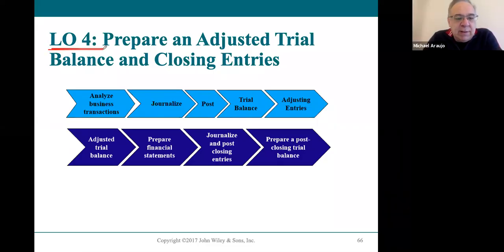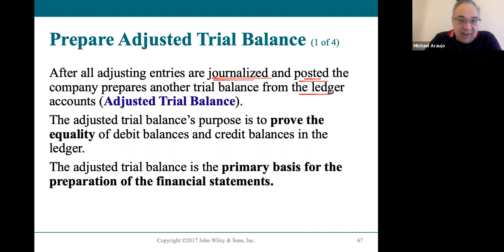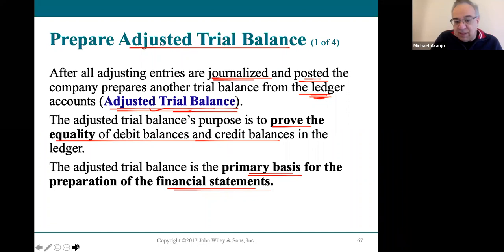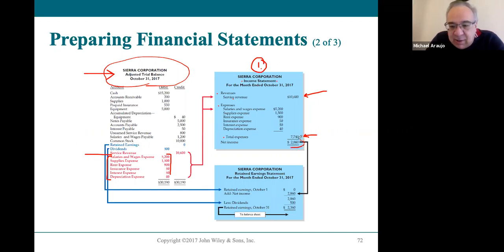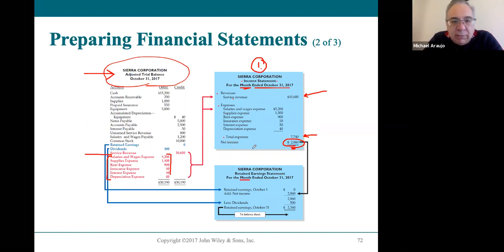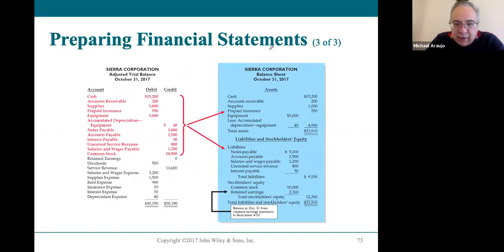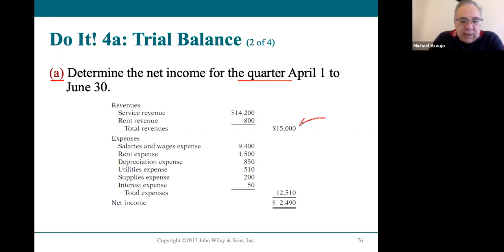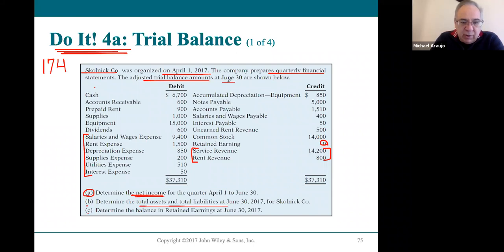ACC101 Chapter 4 LO4a Lecture - Adjusted Trial Balance and Financial Statements